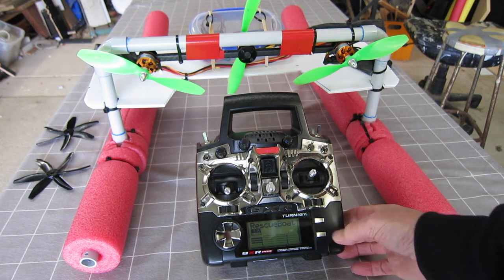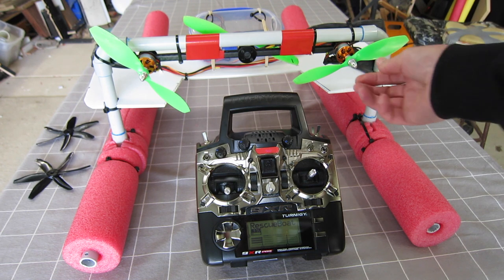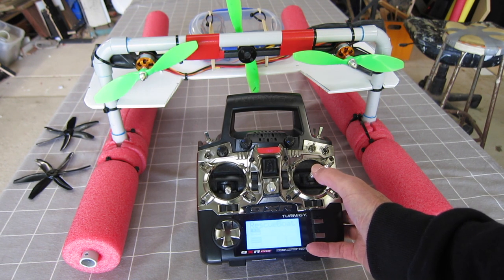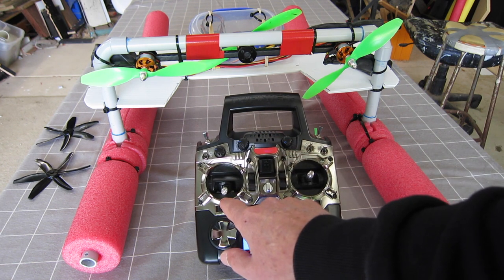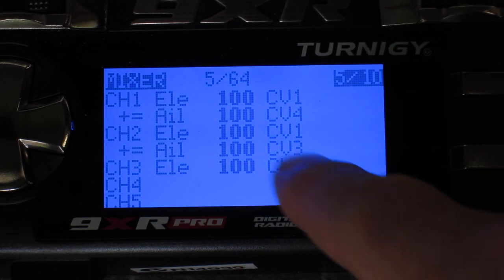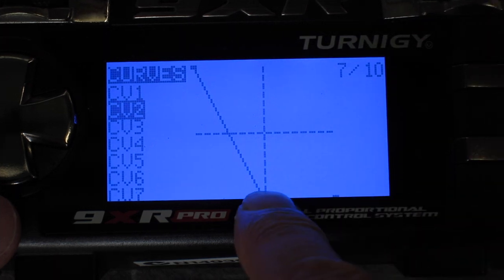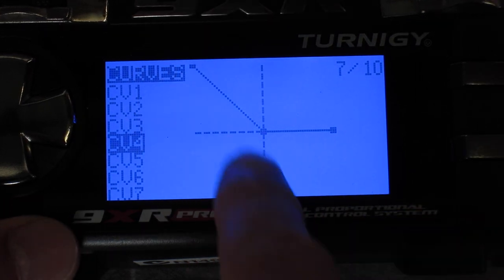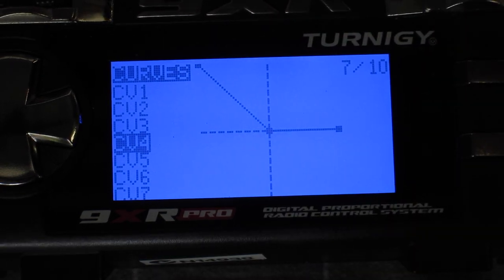RC Rescue Boat mixing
Using OpenTX and Turnigy 9XR Pro radio for mixing. All achieved by curves which change the channel outputs so that the throttles are 0% with the stick in the centre and 100% with the stick at each extremity.